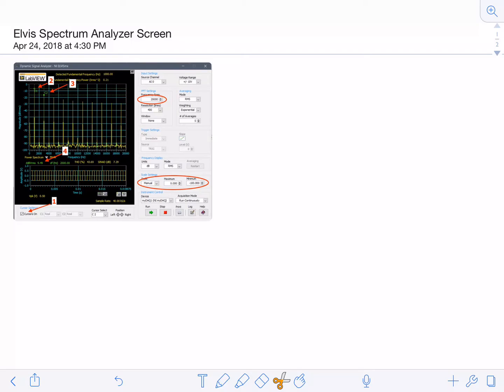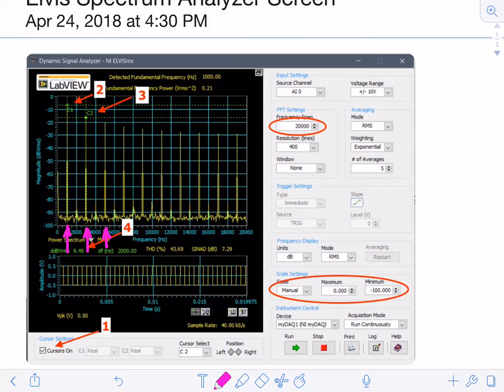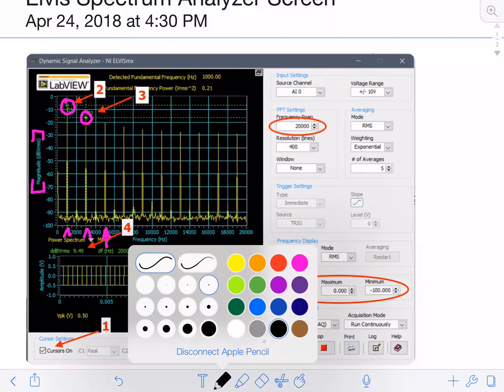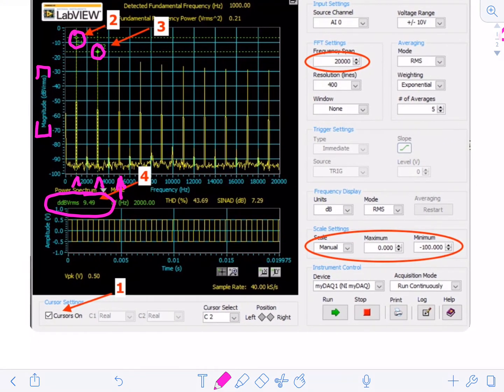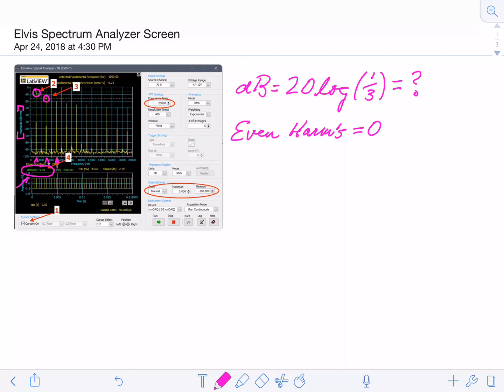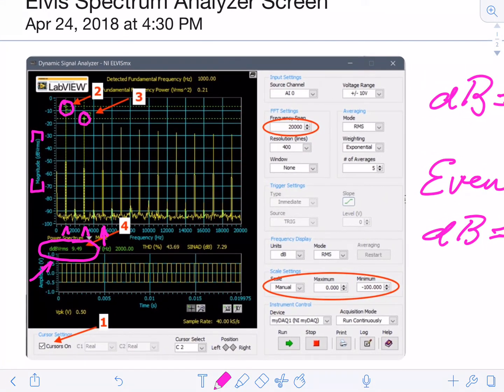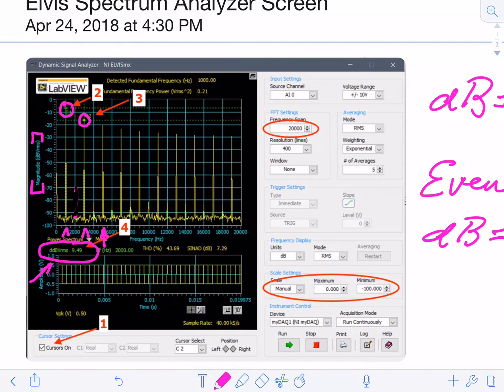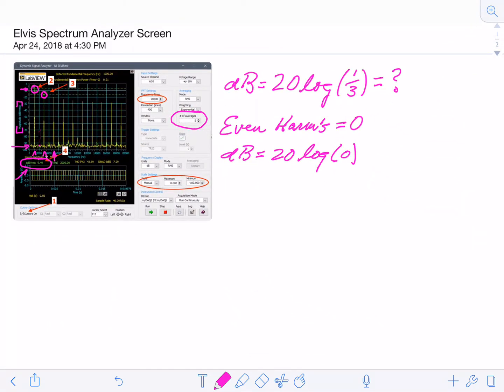MyDAQ Spectrum Analyzer Video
This is part of the MyDAQ Orientation Lab in ECE3.